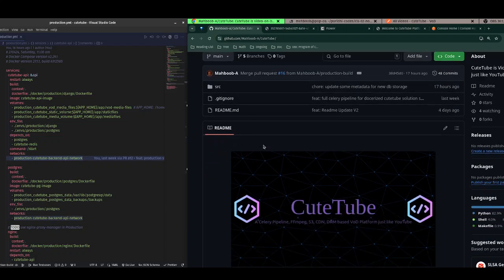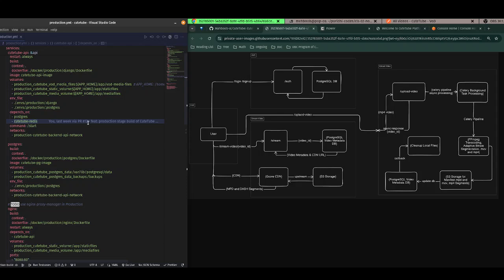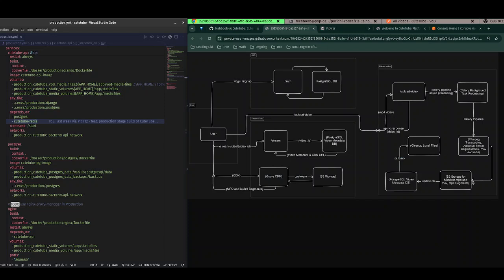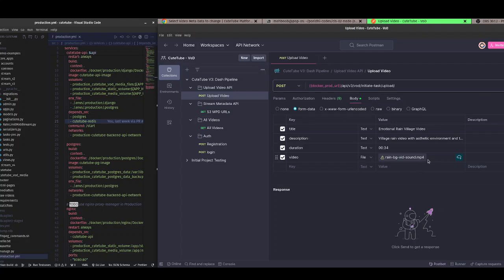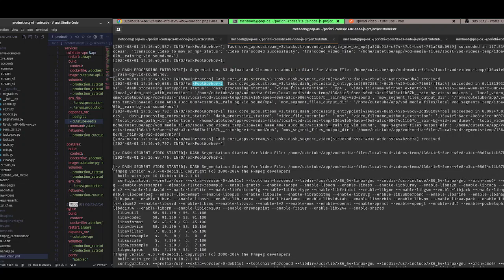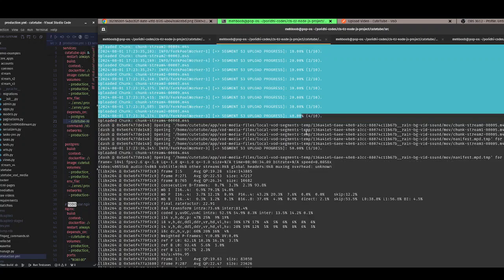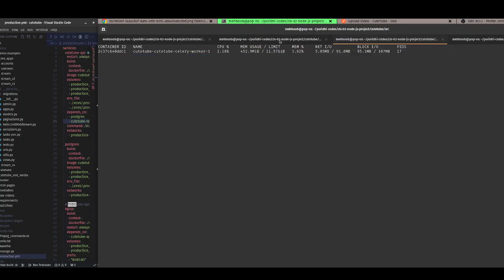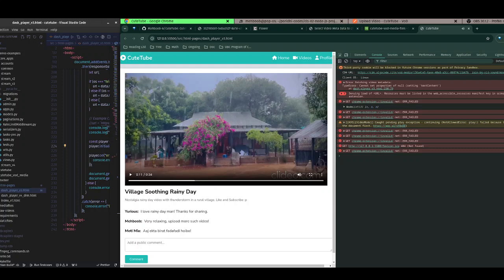CuteTube - A Video On Demand (VoD) Backend Solution Just Like YouTube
This is a demonstration of CuteTube - A Video On Demand (VoD) Backend Solution Just Like YouTube project.

I am building projects on "Just Like X" series. I have already built "Just Like Twitch" and "Just Like LeetCode" previously, and CuteTube is the 3rd addition on the series.

CuteTube is a backend solution for Video On Demand solutions just like YouTube.

Timeline:

1. Introduction: 00:00

2. HLD of CuteTube: 09:00

3. Upload Video to CuteTube: 24:30

4. Work Distribution on Celery Pipeline: 37:00

5. S3 Storage of DASH Segments: 46:00

6. DASH Player: 48:00

7. Watch the Uploaded Video: 50:00

8. Rate Limit: 52:15

9. Flower for Celery Monitoring: 54:15

Technologies:

a. Django - The Backend
b. Proven Celery Pipeline - For Asynchronous Video Processing
c. AWS S3 - Store the DASH Segments
d. FFmpeg - Transcode, Segment Videos in MPEG-DASH with Adaptive Bitrate Streaming Technology
e. Gcore CDN - Distribute the Content Globally with Low Latency
g. Shaka Packager - Segment and Encrypt the Video with AES 128-bit Key
h. PlayReady DRM (Test Server) - Video is Protected with Digital Rights Management by PlayReady Test Licence Server